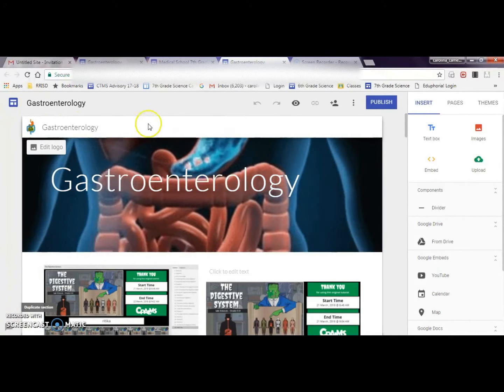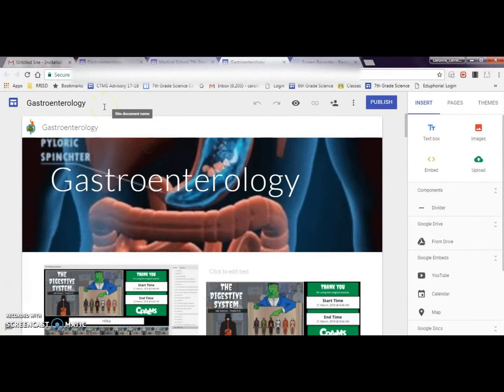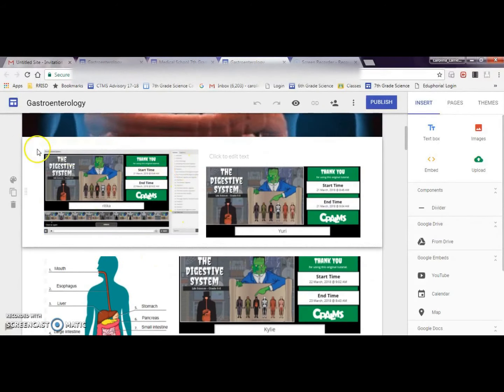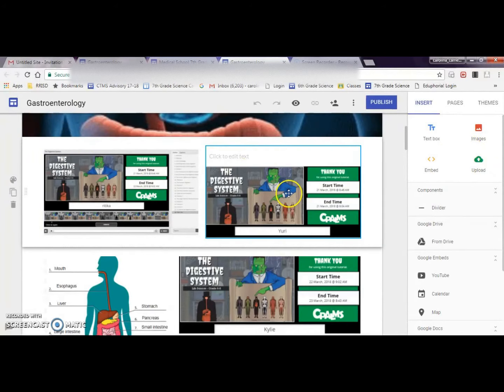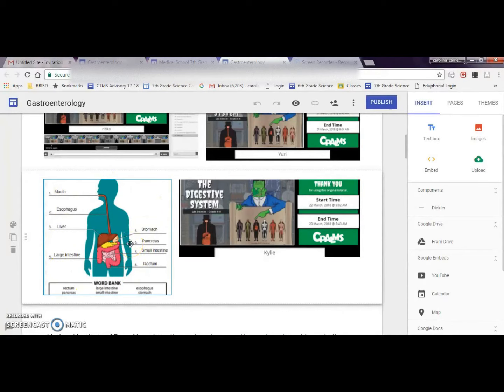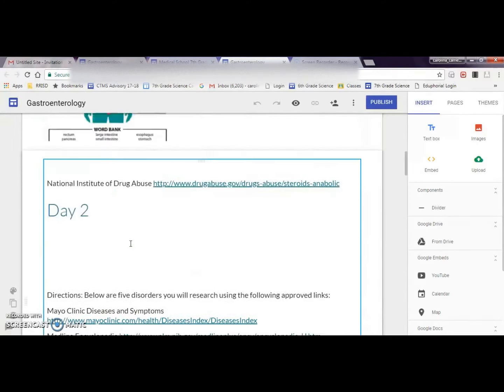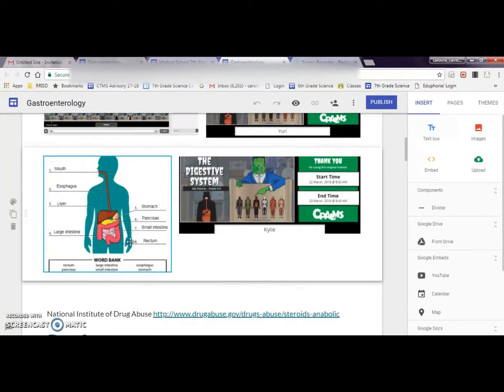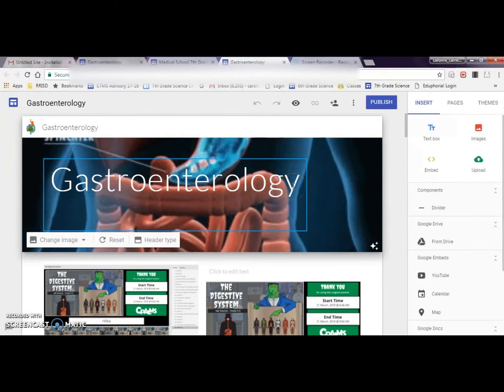Immersive Learning -Tip 3 - Ideas of What Students Can Add to Their Google Sites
Students can add all sorts of things to their Google Sites. They can add Google Drawings, Interactive Game Certificates of Completion, Flipgrids, and GIFS just to name a few things.